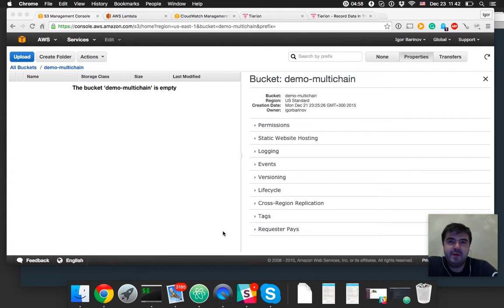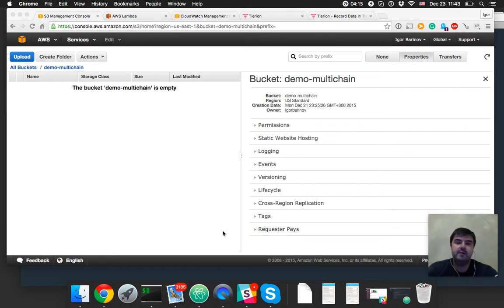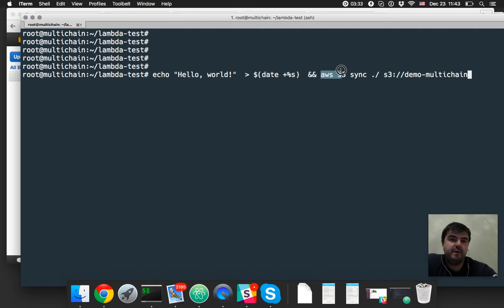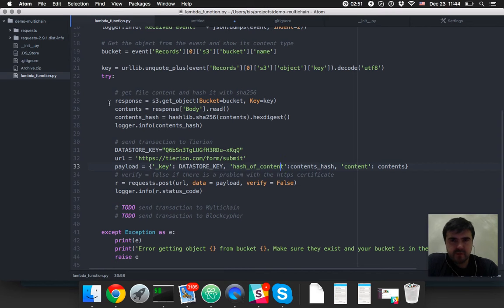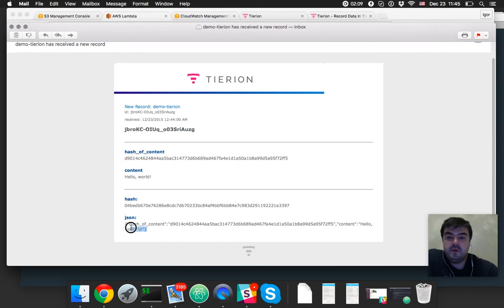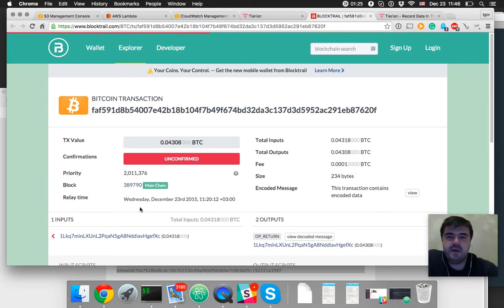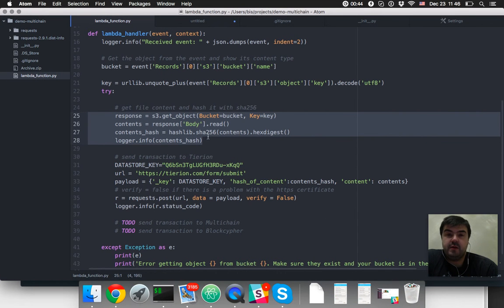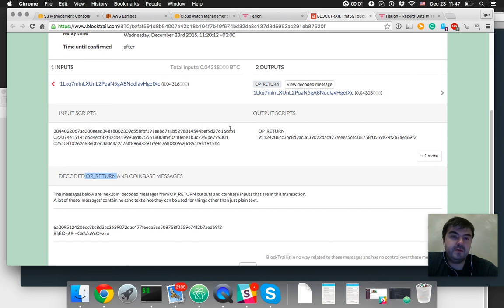AWS S3 timestamp data in the Blockchain